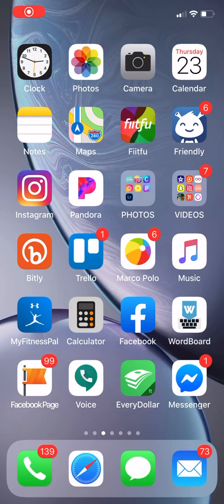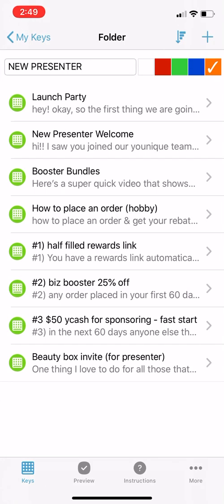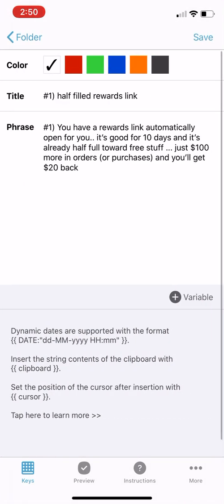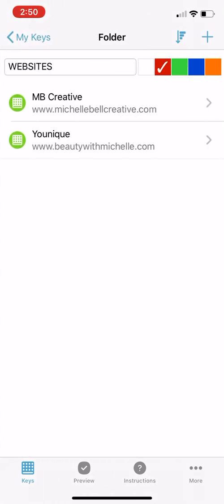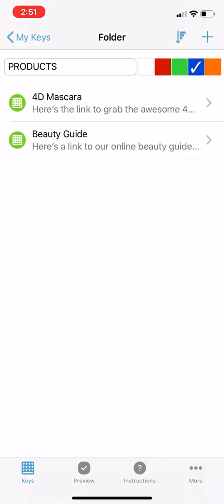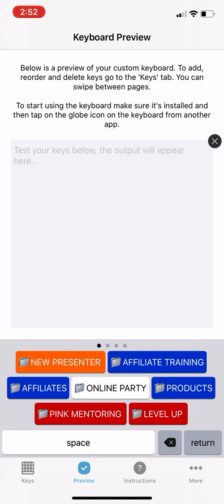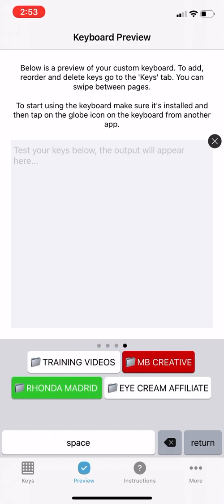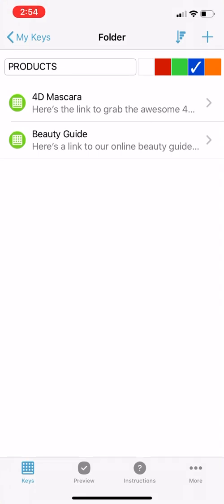How to use WORDBOARD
How to be more efficient and save time with the FREE WORDBOARD app!